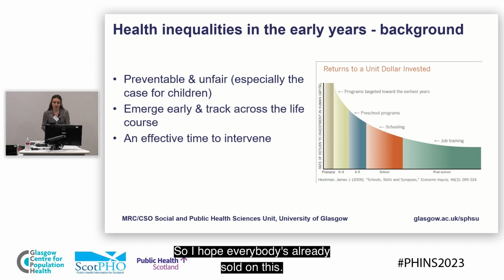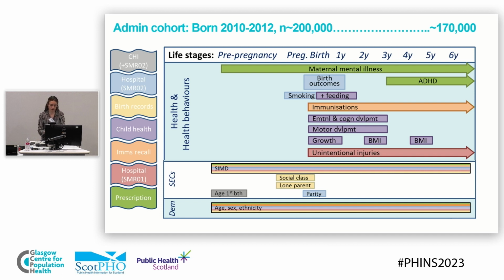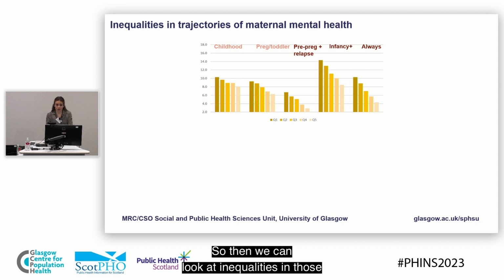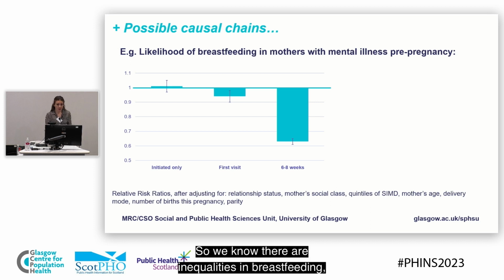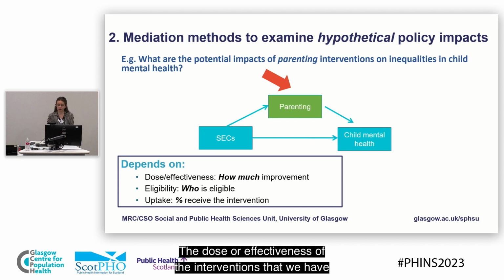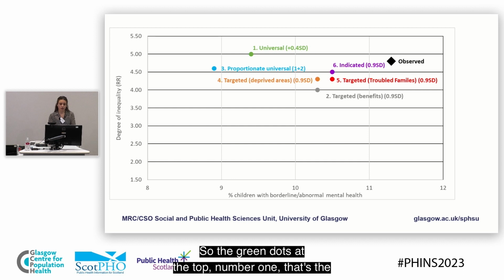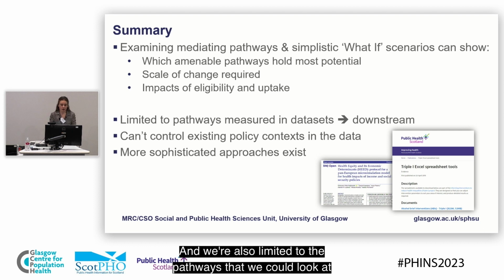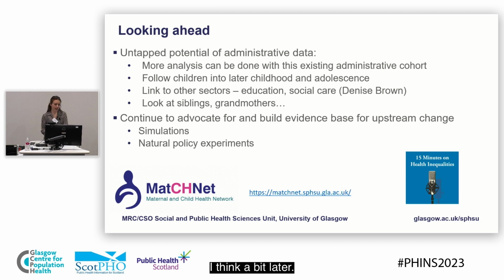Anna Pearce, MRC/CSO University of Glasgow - PHINS 2023 with captions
Understanding and preventing socio-economic inequalities in child health - what can we be doing better?